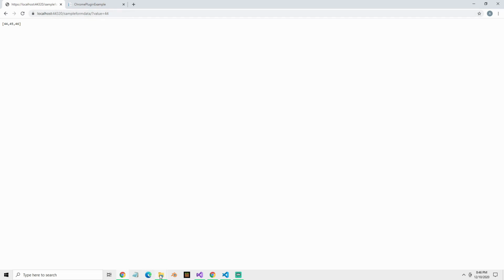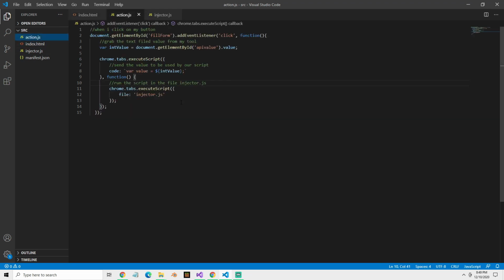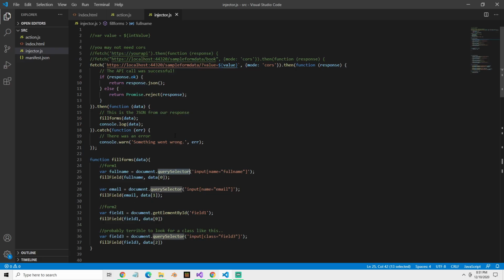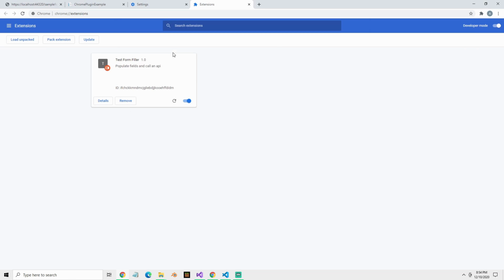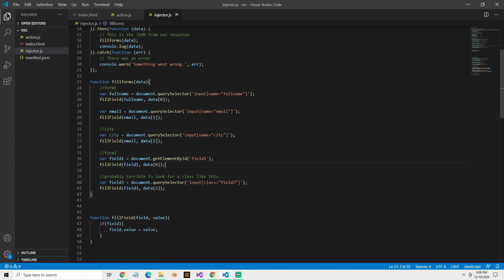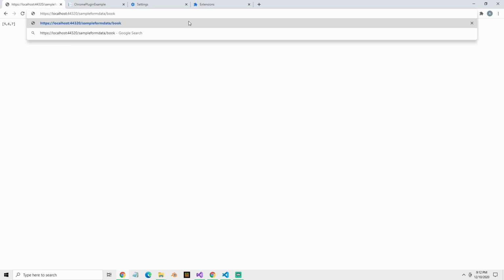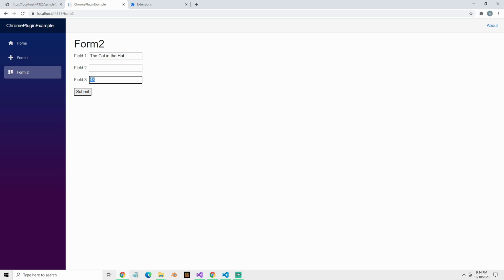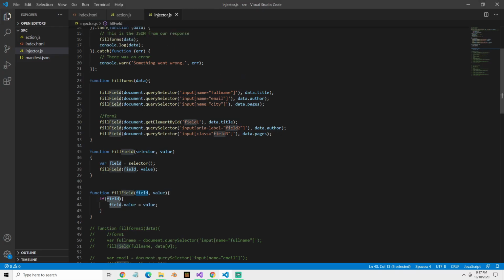Create a Chrome Plugin to Automate Filling out a Form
Here we are going to make a small chrome plugin that can call off to an api and then fill out some fields on on a web page. The idea being that if you can get data from an api you should be able to make a plugin that fills out some common forms.

--Links--
Giving credit to the article that got me started.